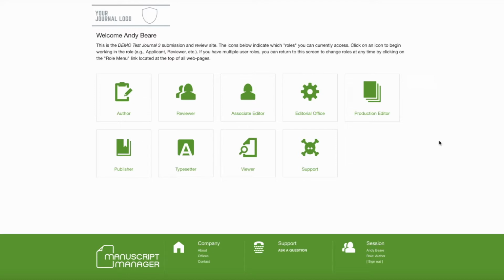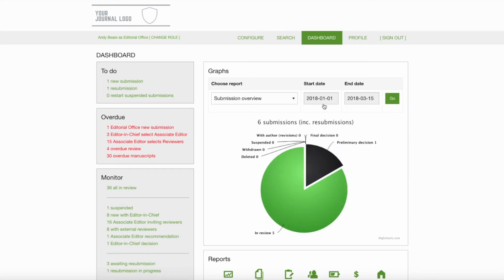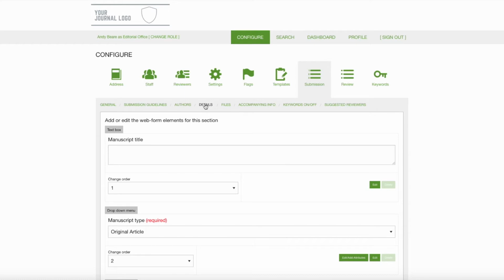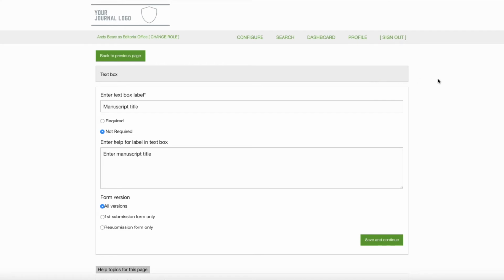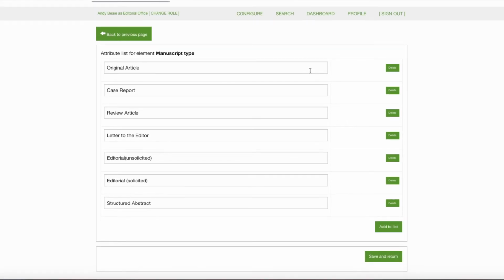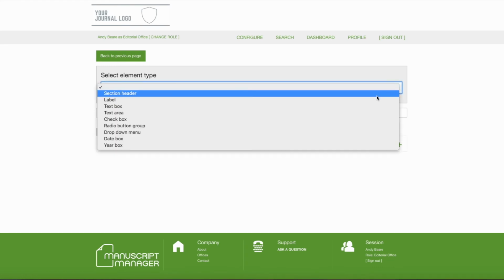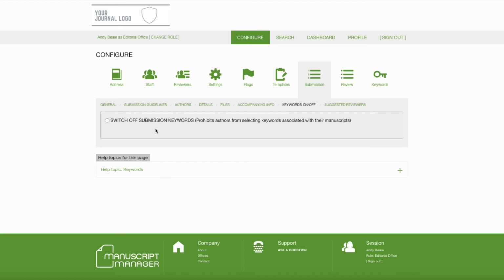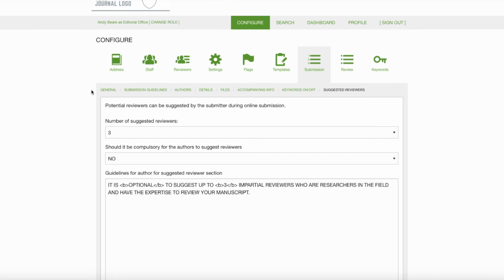Configure Author Submission in Manuscript Manager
In this instructional video from Manuscript Manager, we show how the Editorial Office Administrator customizes the author submission process. This video is also available in our in-context Help Center under "Editorial Office"  - "Setting Up Manuscript Submission Settings"

Click on the time mark below to hop to these points in the video:

00:41 Overview of author submission
01:50 Ed. Off. enters "Configure Submission" section
02:06 General, Guidelines, Authors...
02:55 Details
07:05 Files
08:05 Keywords
08:40 Suggested Reviewers

This video is approximately 10 minutes in length and may take a few seconds to calibrate.To ensure viewing the video in the best possible quality,  please select "HD" on your own screen settings and watch in full screen mode.